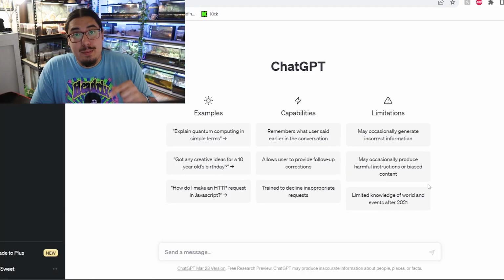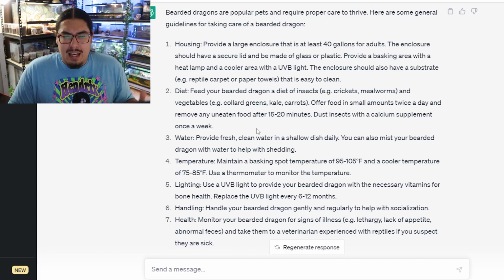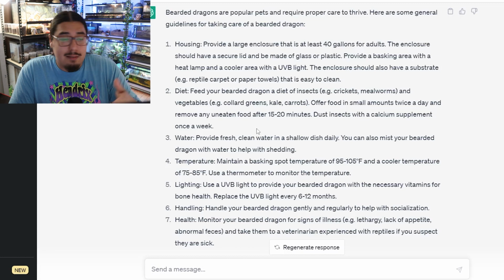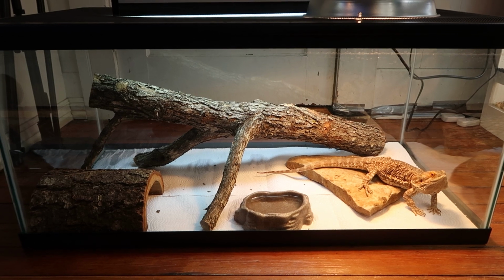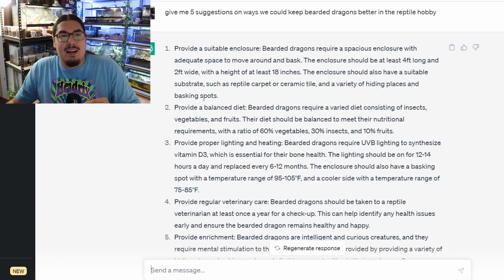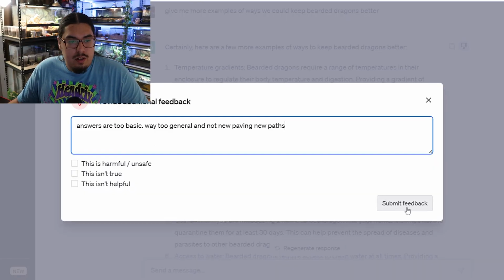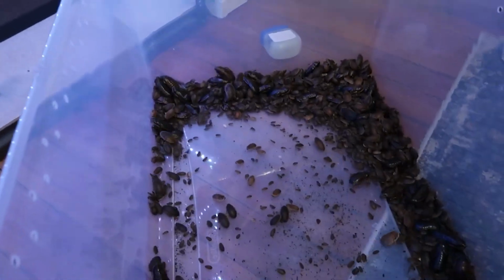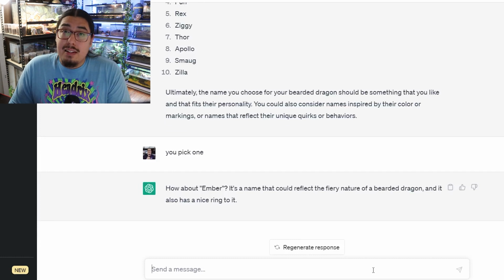Can Ai Take Care of a Bearded Dragon?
I asked ChatGPT How to care for a Bearded Dragon this is what it told me! How smart is Ai? that is a question I really tried to ask while filming this. my conclusion is its pretty good but still needs tons of work.

All Products I use